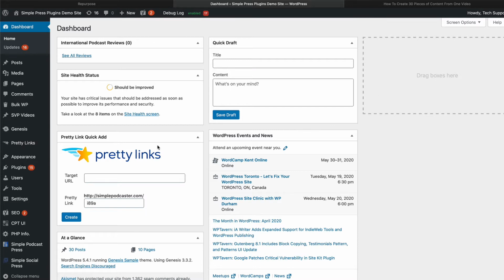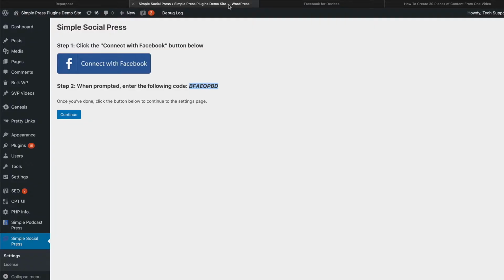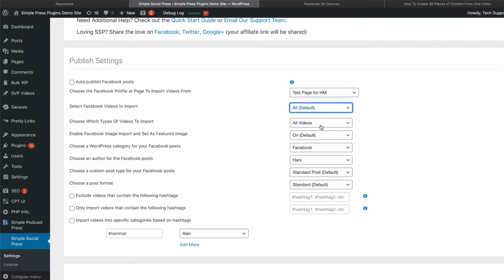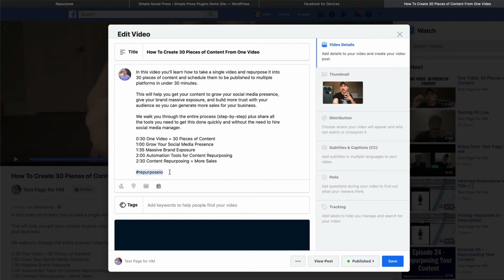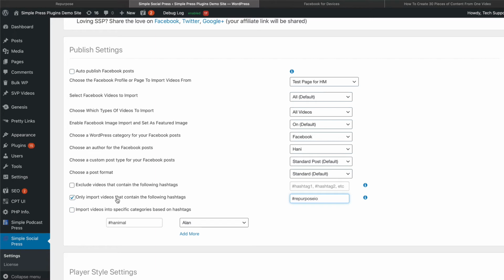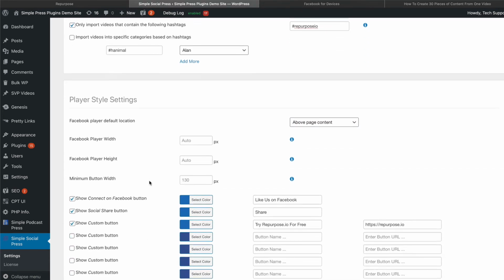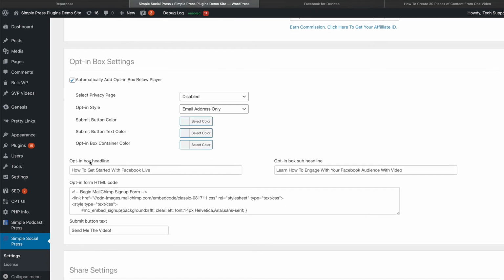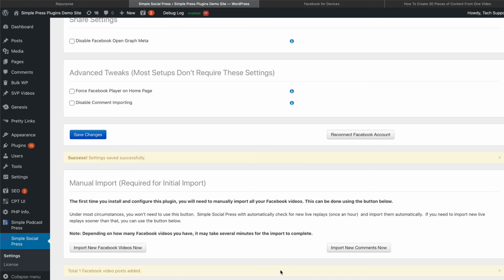Module 5a - facebook to wordpress